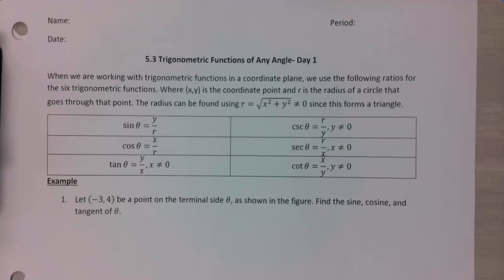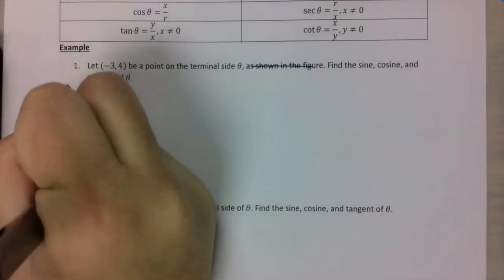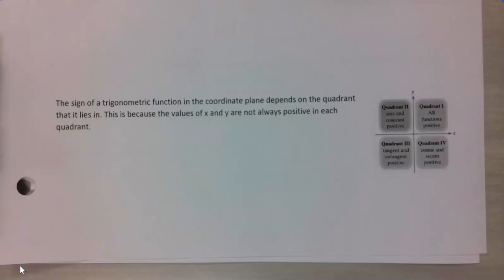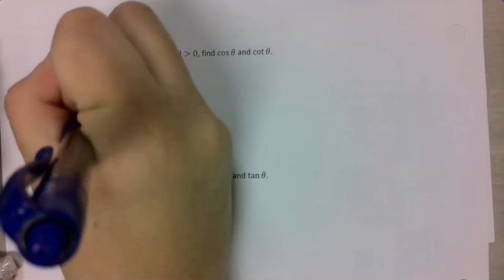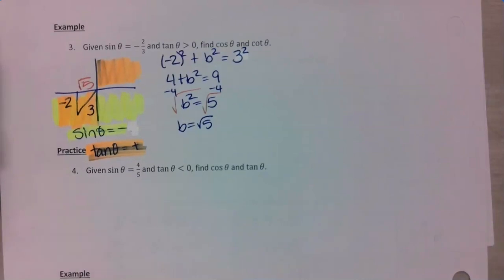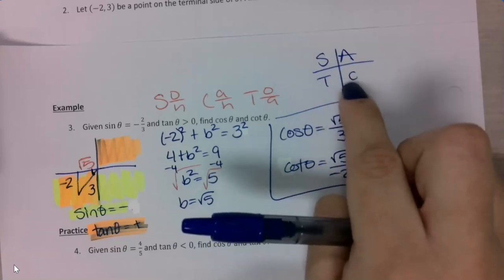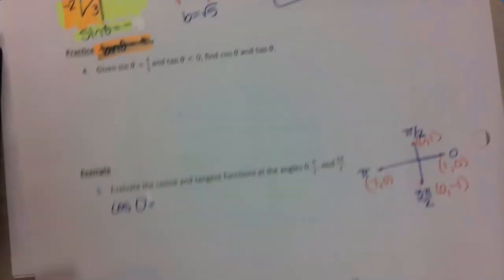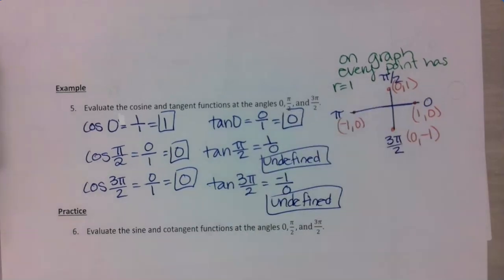5 3 Trigonometric Functions of Any Angle Day 1